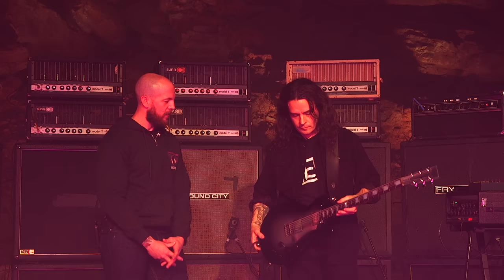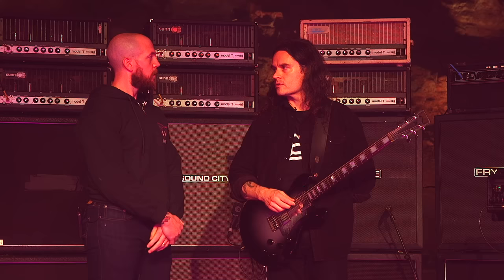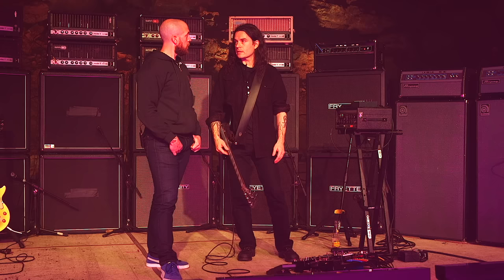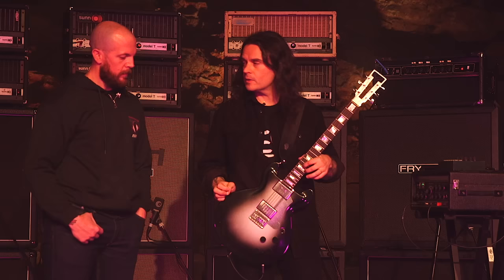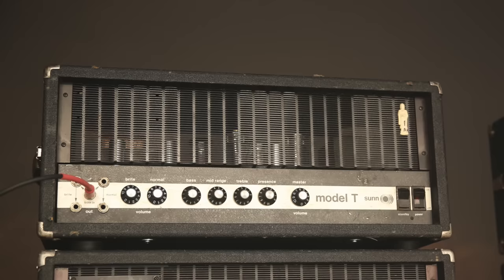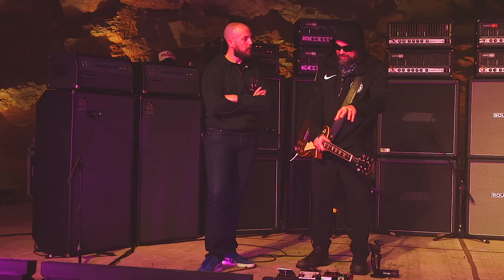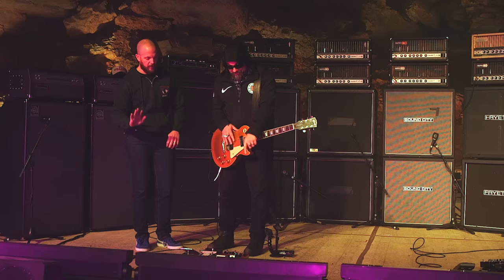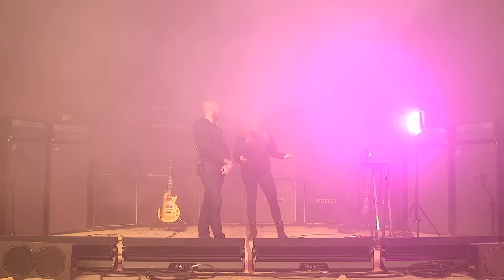Sunn O))) Rig Rundown Guitar Gear Tour with Stephen O'Malley & Greg Anderson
We’ve featured loud rigs. We’ve stood strong in front of Matt Pike’s octet of Oranges, been washed over with waves of volume from Angus Young’s nine Marshalls for AC/DC’s “small gig setup” in an arena, trembled from J Mascis’ three plexi full stacks, and even withstood Bonamassa’s barrage of seven amps at the Ryman, but nothing prepared us or compared to the Godzilla-rising-from-the-Pacific roar that is Sunn O)))’s auditory artillery. And it’s more than the sheer sight of 14 amps and 16 cabs or the dishing of deafening decibels; it’s the interplay of these characters and their conductors.

“The third member of the band is the amplifiers!” laughed Greg Anderson in a 2014 interview with PG. “We use vintage Sunn Model Ts from the early ’70s. They’re a crucial part of the show. I’ve got more amps than I have guitars.”

Stephen O’Malley takes a more metaphysical outlook to the connection between him and the thundering Model Ts. “My philosophy is that I’m just part of this bigger circuit of the instrumentation,” he says. “You have, of course, the amplifier valves, the speaker, effects pedals acting like different and various voltage filters, the air in the room, and the feedback generated from all this equipment, so who’s in the band is immaterial.”

We learned more about O’Malley’s perspective when, following a 90-minute drive southeast from Nashville to Pelham, Tennessee, and a short descent into The Caverns, the Sunn O))) guitar tag team welcomed PG’s Chris Kies onstage for an amplifying chat. O’Malley details his signature Travis Bean Designs SOMA 1000A, while Anderson explains how a broken guitar led him to his beloved Les Paul goldtop. Both pay homage and reverence to the eight Sunn Model Ts that form the band’s foundational tonal force, and explain why the LM308-chip Rat influenced their Life Pedal collaboration with EarthQuaker Devices.

00:00 - D’Addario XPND Pedalboard
00:15 - Sunn O))) Intro
01:10 - Stephen O'Malley Intro
01:46 - Stephen O’Malley’s Travis Bean Designs SOMA 1000A
07:24 - Stephen O'Malley's Sunn Amps
09:49 - Cabinet Choices
11:49 - Stephen O'Malley's Pedalboard
16:40 - Stephen O'Malley's Ampegs
19:13 - Sunn O))) Live Pt 2
19:58 - Greg Anderson Intro
20:30 - Greg Anderson's 2005 Gibson Les Paul Deluxe
23:41 - Greg Anderson's Sunn O))) Amps
30:20 - Greg Anderson's Pedalboard
39:50 - Sunn O)))'s Fog
43:00 - Sunn O))) Live Pt 3